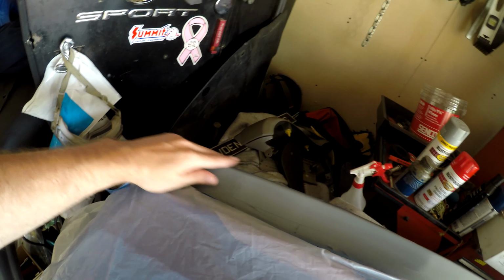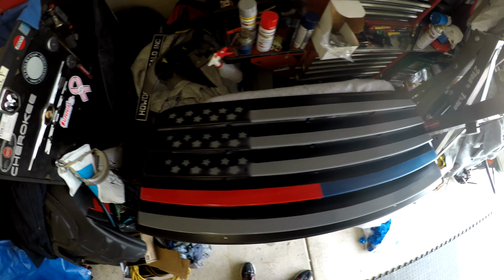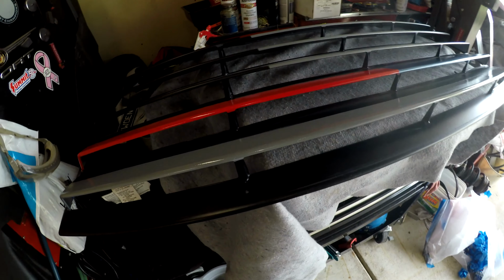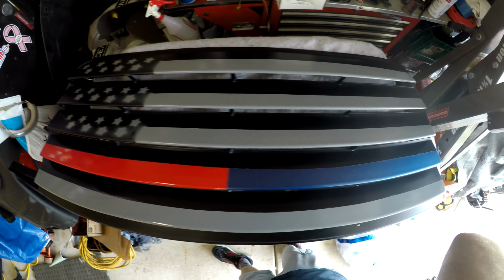Window louvers project American flag with red and blue stripes ( 8 )